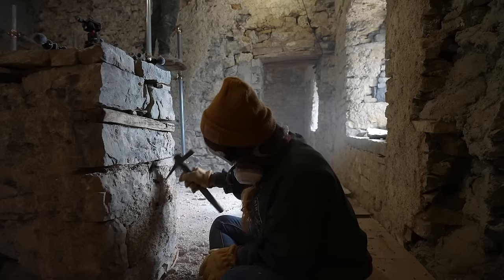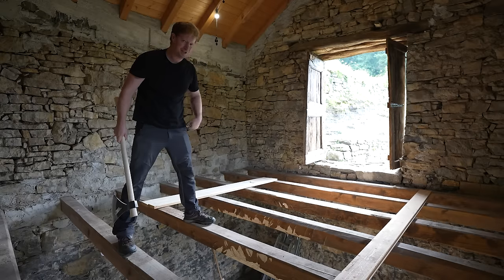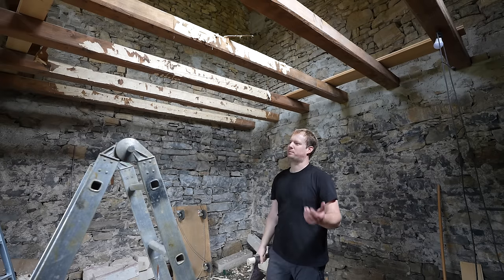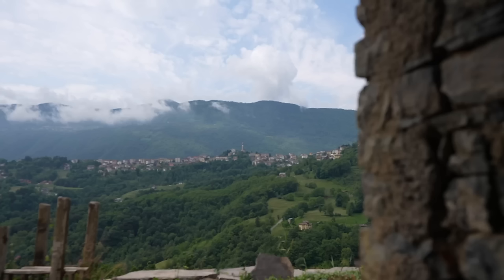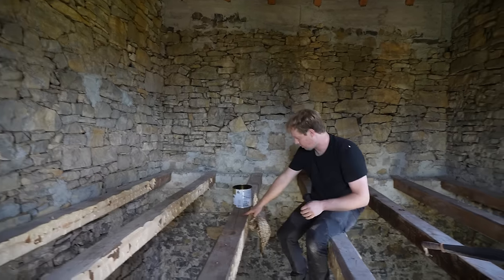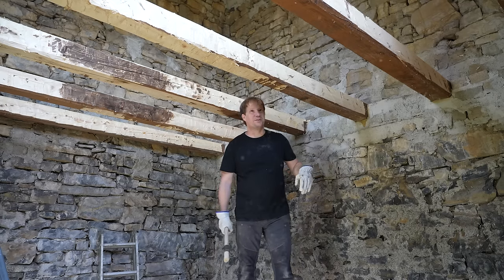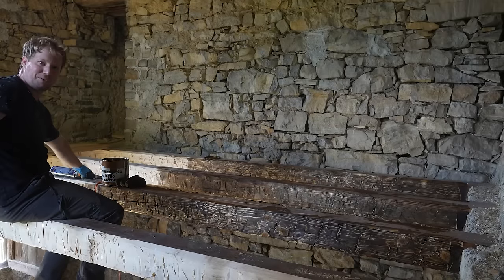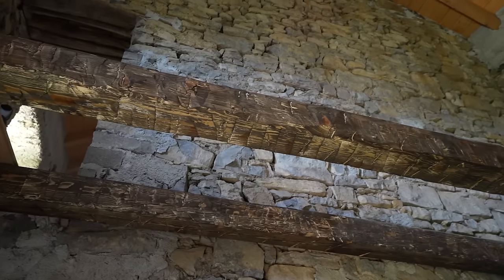They Laughed... Until They Saw the Results!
Distressing the barn beams with a hand hewn technique and fire.